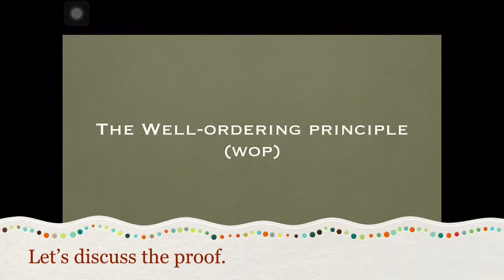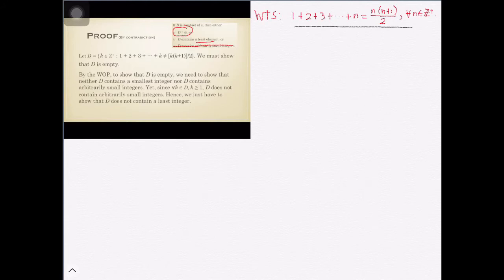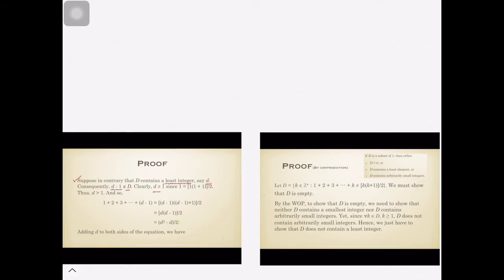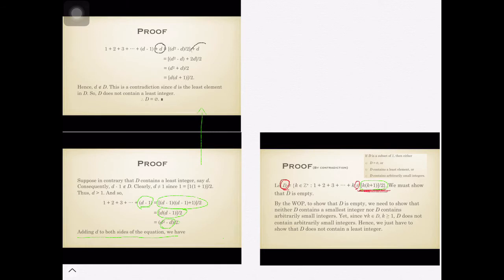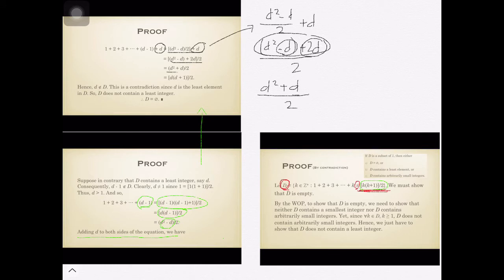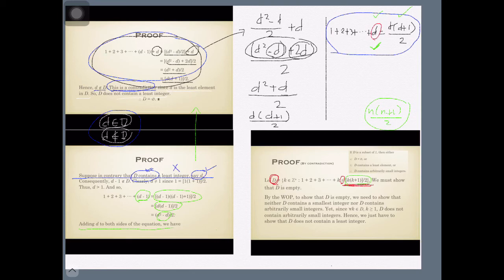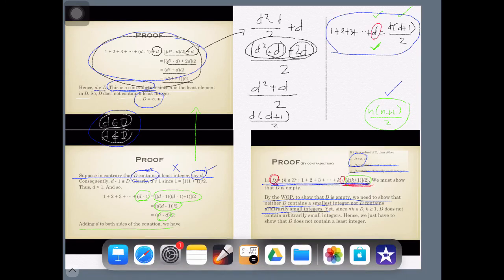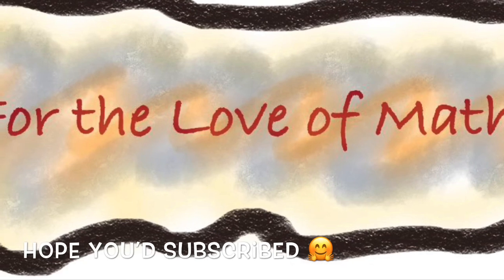Proving Using Well-Ordering Principle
This video discusses an example of proving using well-ordering principle.